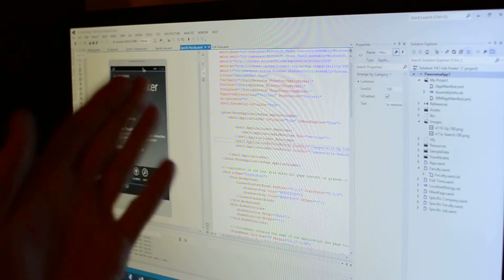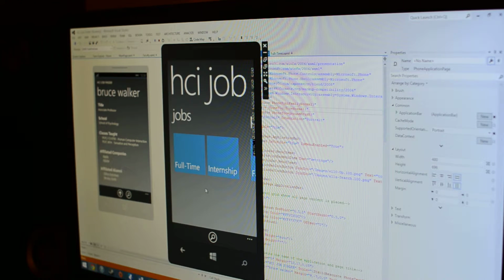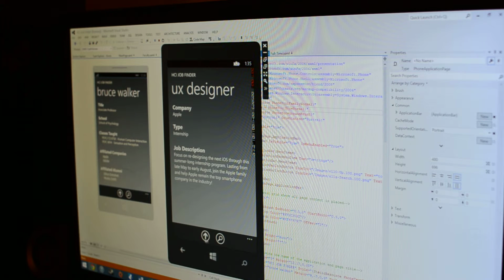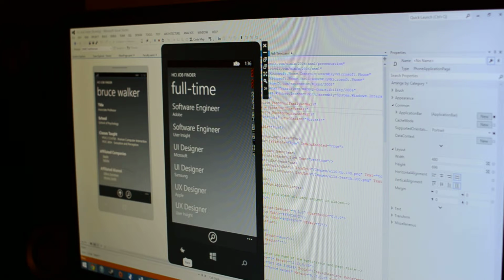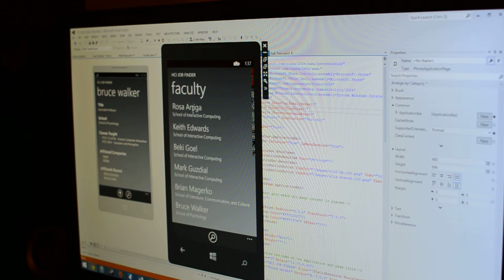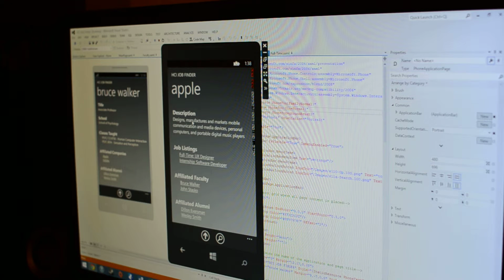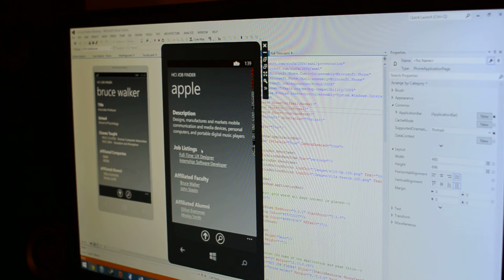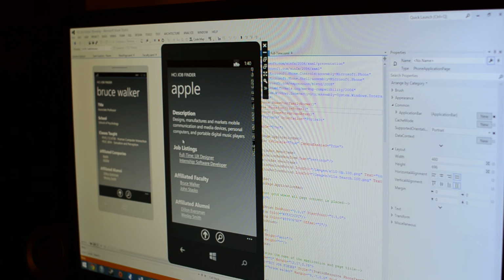HCI Job Finder: A Walkthrough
A prototype for Homework 4 in CS 6750.